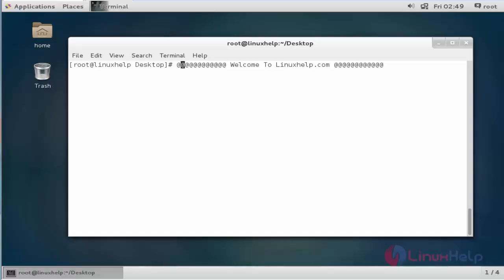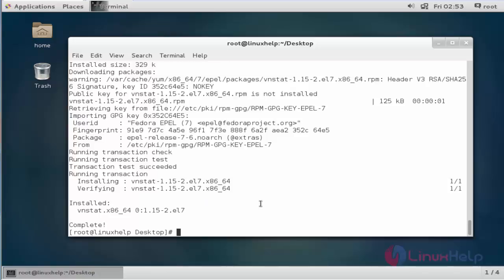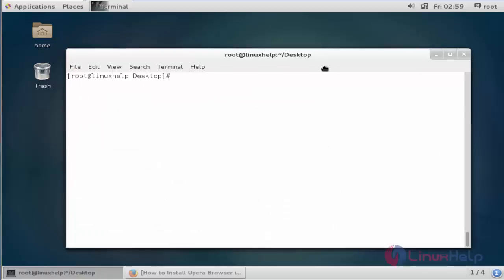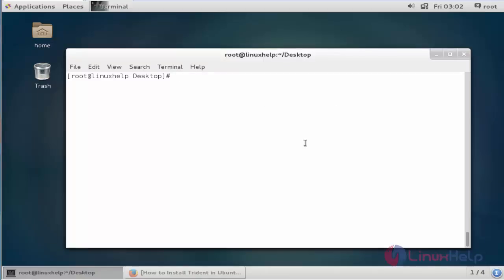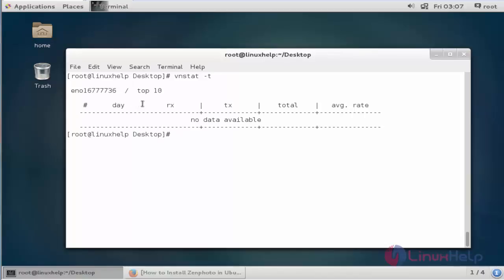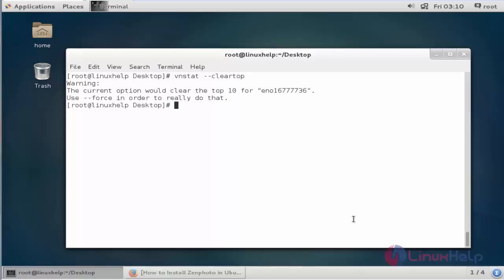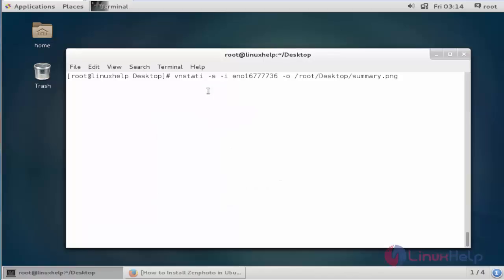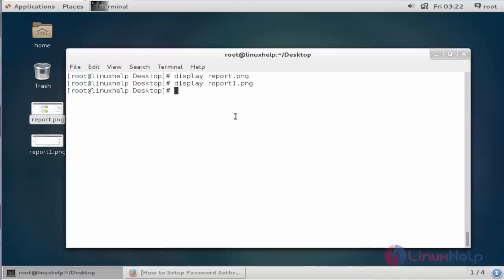How to Install Vnstat in CentOS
This video explains the installation of Vnstat in CentOS - Vnstat is a network traffic monitor tool used for Linux based systems.